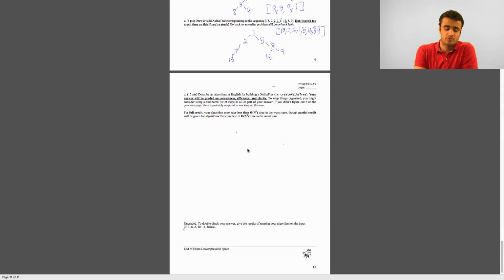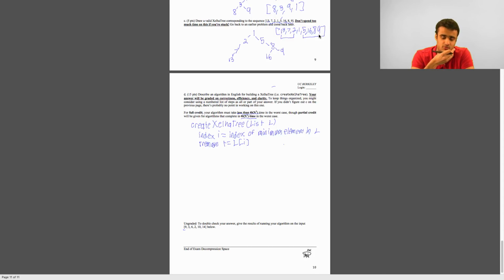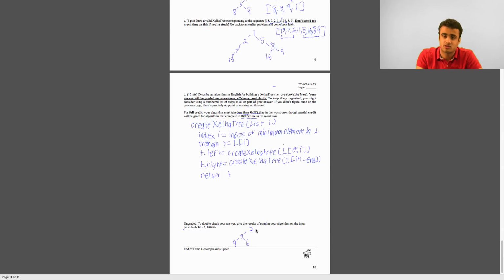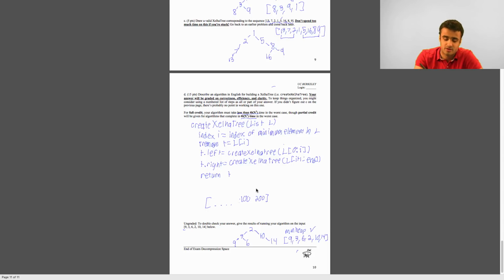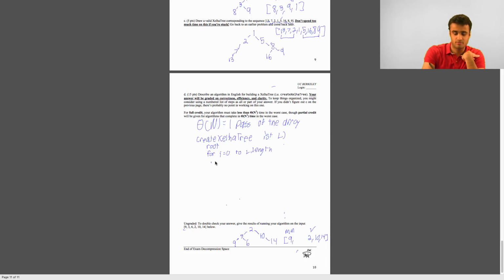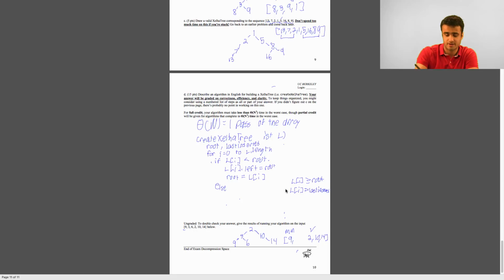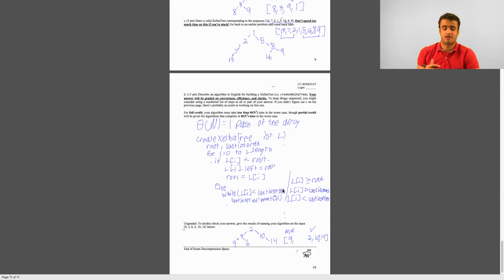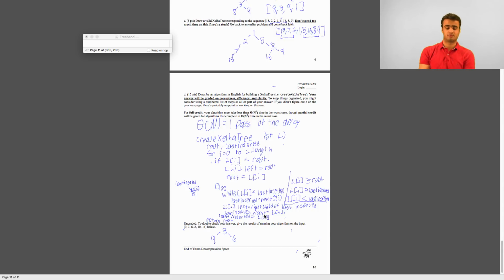cs61b midterm2 spring2017 problem8pt2